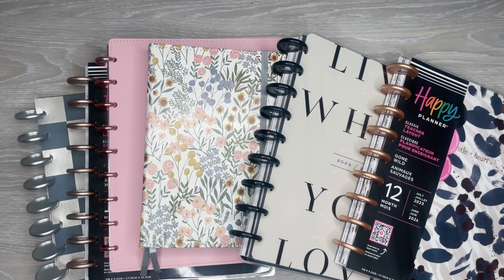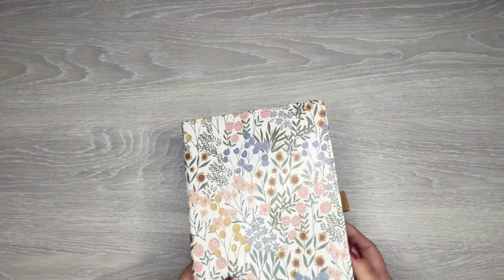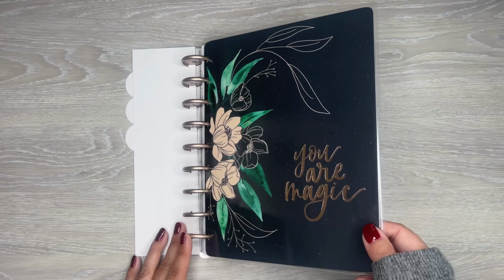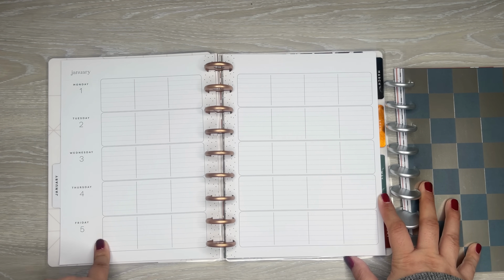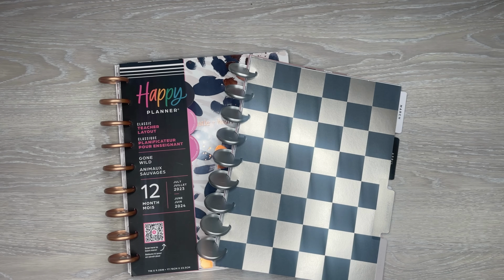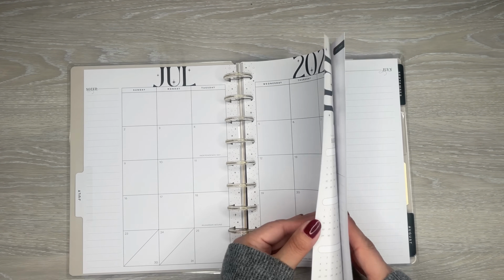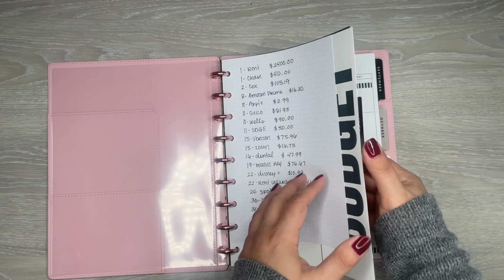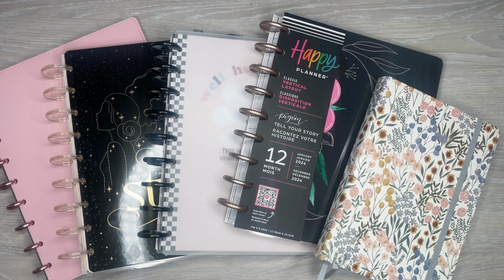My 2024 Planner Lineup | Happy Planner Disc Bound Planners & Dot Journal | What I Plan On Using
In this video I am sharing my 2024 planner lineup!

Wax Paper

Retractable Knife

Muji Pens